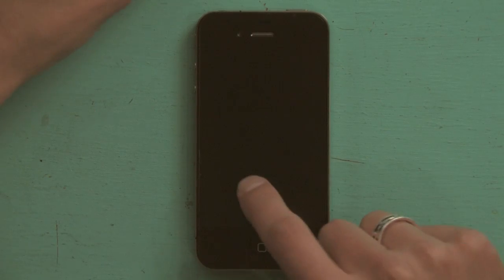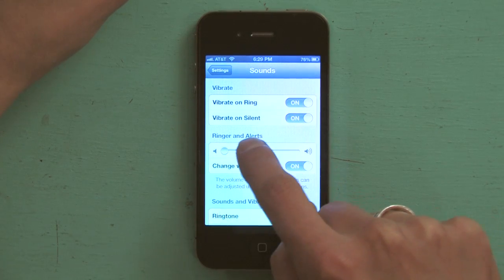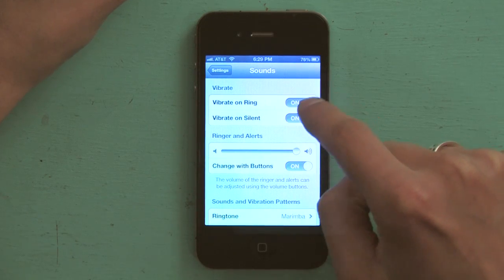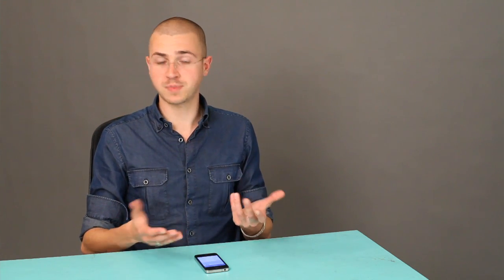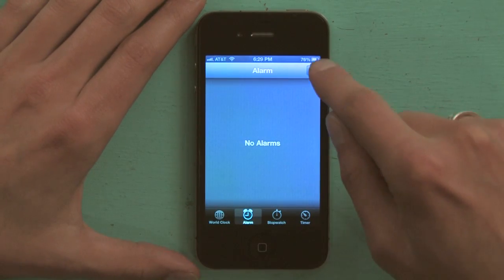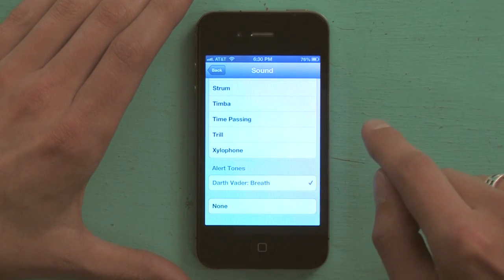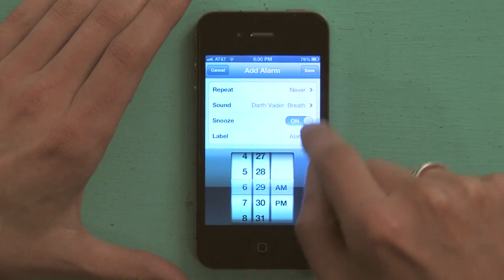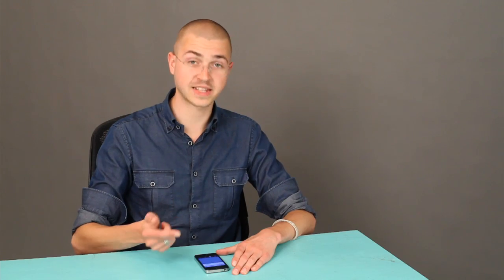Failed Alarm Clock on the iPhone : iPhone Tips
The alarm clock on the iPhone could potentially fail for a variety of different reasons. Learn about failed alarm clocks on the iPhone with help from an expert in the world of Apple retail in this free video clip.

Series Description: Apple's iPhone supports so many features that a lot of people don't even realize that most exist. Get tips on how to unlock the full capabilities of your iPhone with help from an expert in the world of Apple retail in this free video series.